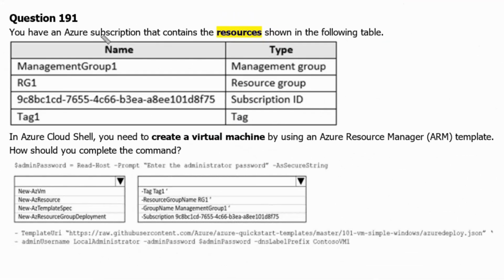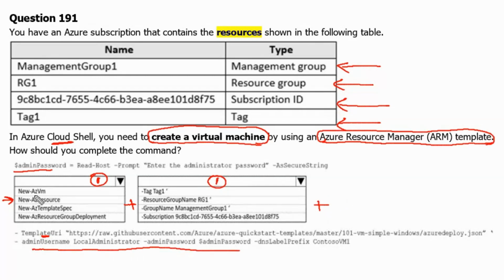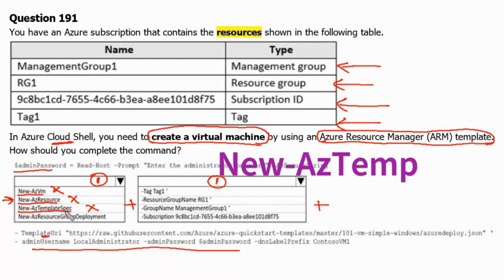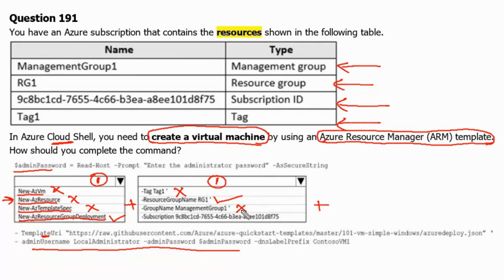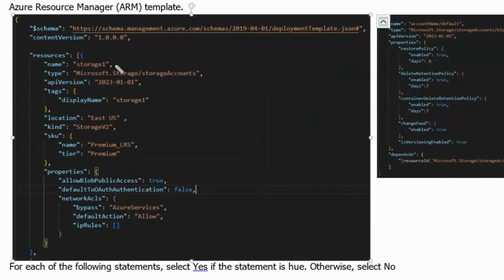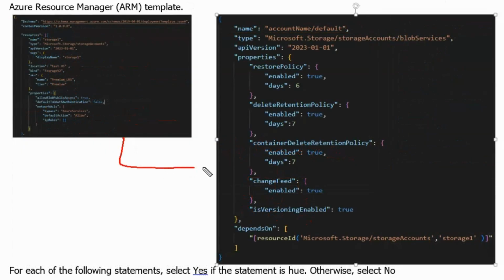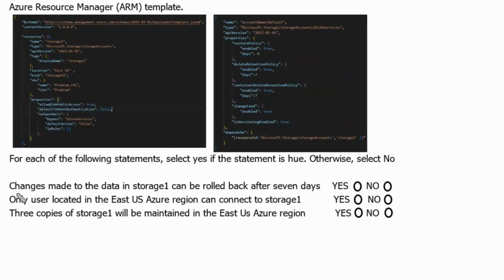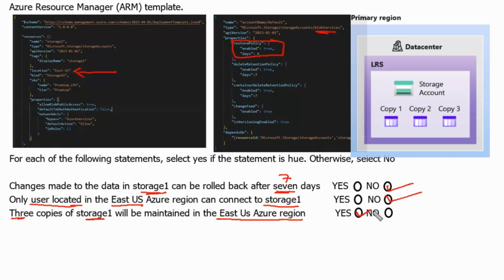114. MS Azure Administrator Associate AZ 104 - ARM template, virtual machine, storage account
- ARM
- ARM Template
- Azure Resource Manager
- PowerShell
- New-AzResourceGroupDeployment
-GroupName
- storage account
- location
- locally redundant storage
- LRS
- allowBlobPublicAccess
- restorePolicy
- deleteRetentionPolicy
- containerDeleteRetentionPolicy